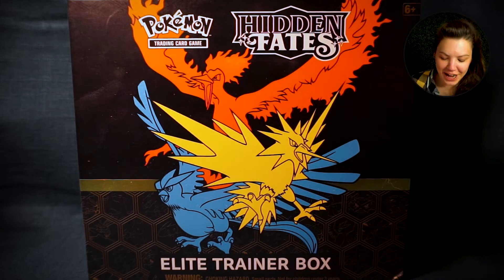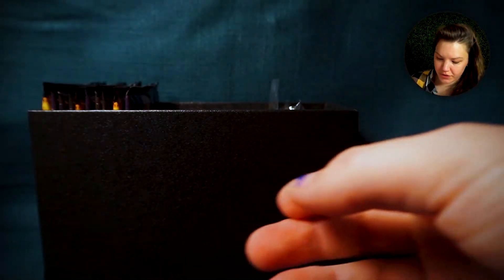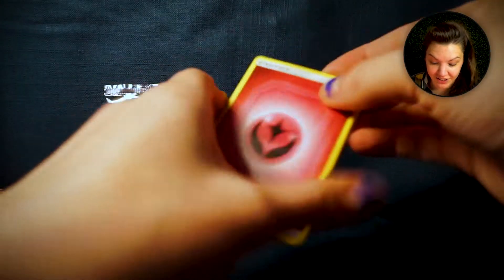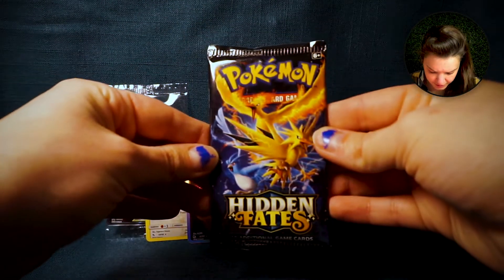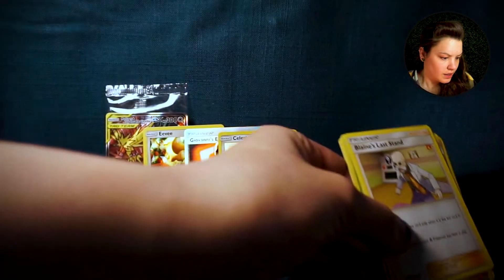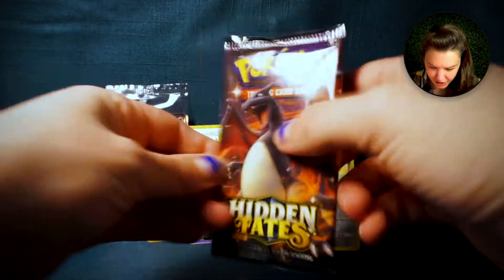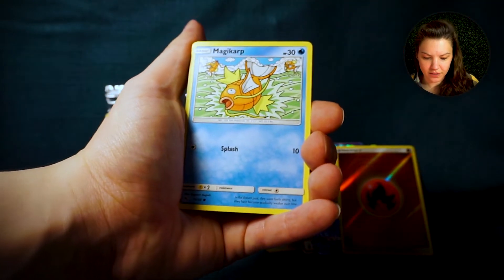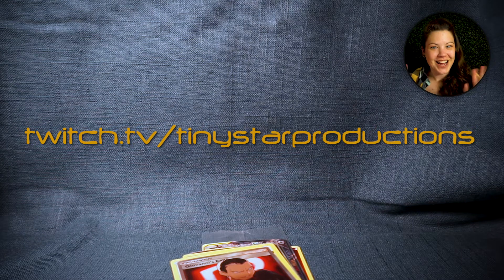I'm Back!! Pokémon Hidden Fates Elite Trainer Box Opening!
Hi everyone! This month I'm very excited to be opening my first Hidden Fates ETB!! What do you think, will we pull the ultra rare shiny Charizard???

BTW, I'm streaming over on Twitch now so click the link to follow

I've also created a Discord for the channel!

**FOLLOW ME**